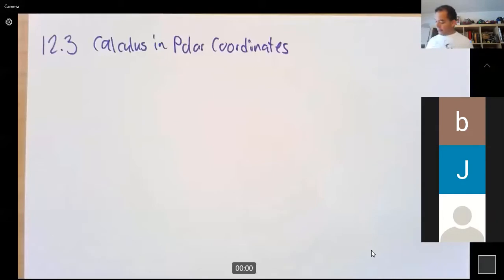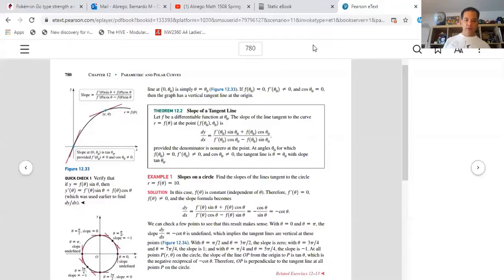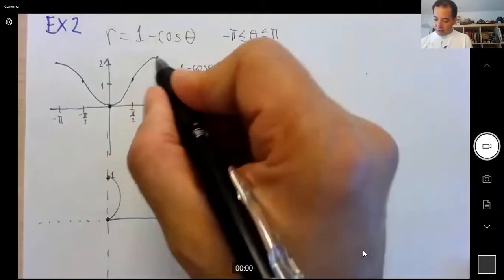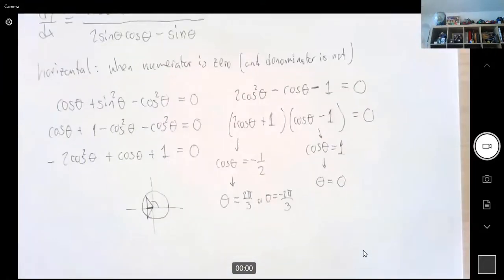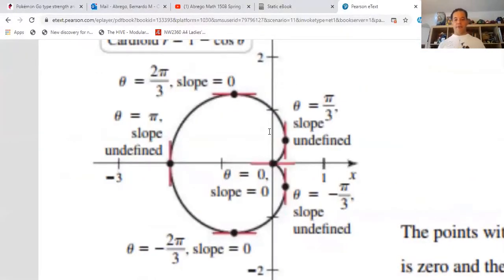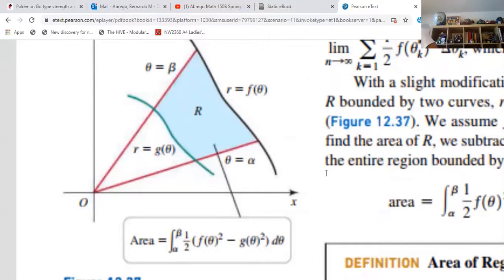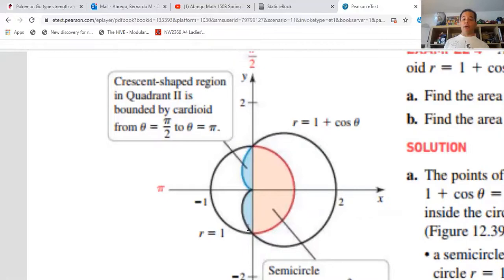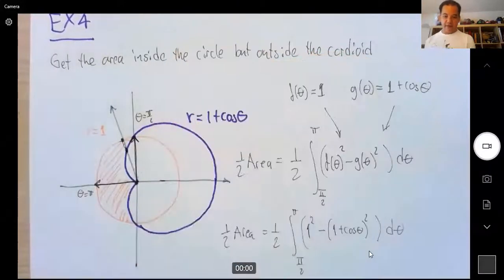Abrego Math 150B Zoom Session April 7, 2020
This is a video transcript of the CSUN Math 150B class on 4/7/2020 by Prof. Abrego. We discussed Calculus in polar graphs, specifically how to get the slope of the tangent line, and the area determined by polar curves